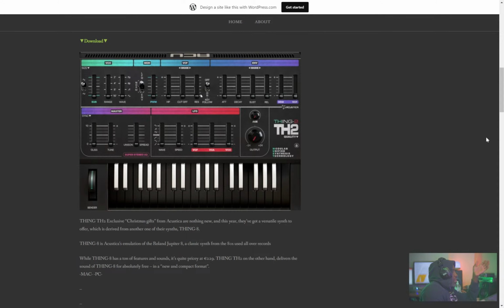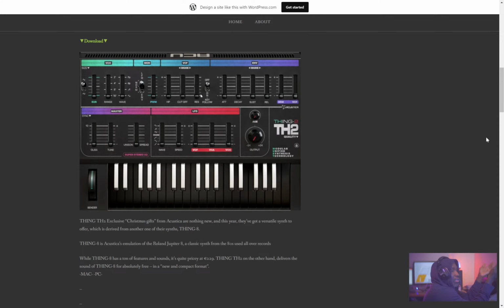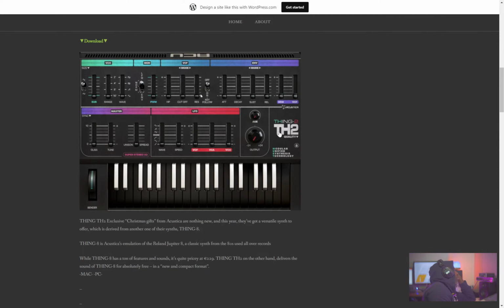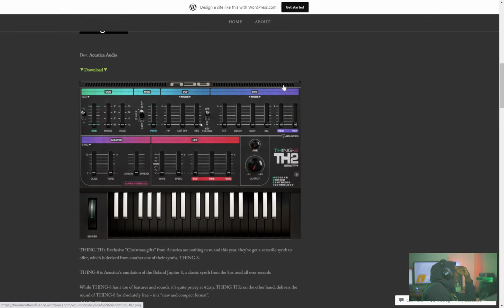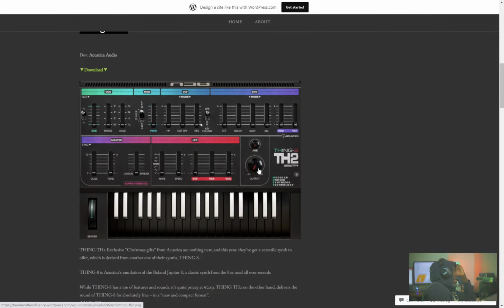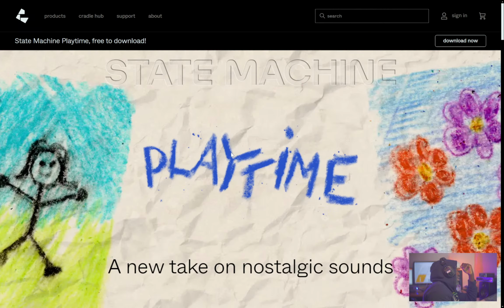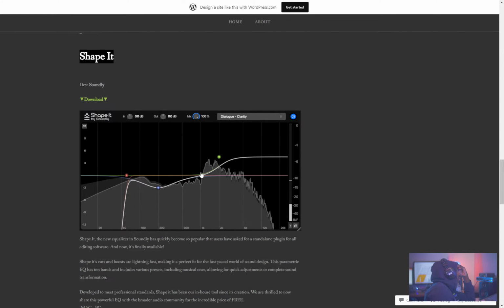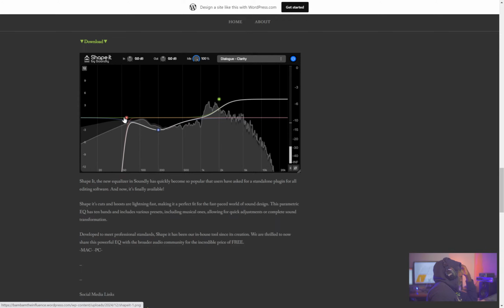Free VST & Dec27-2024 "Live"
"Live"

Bam's Links